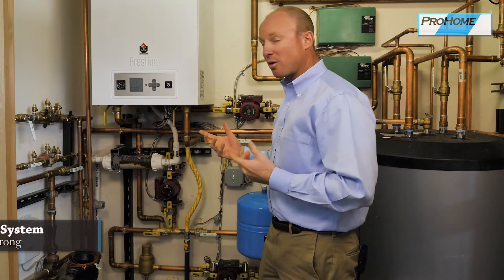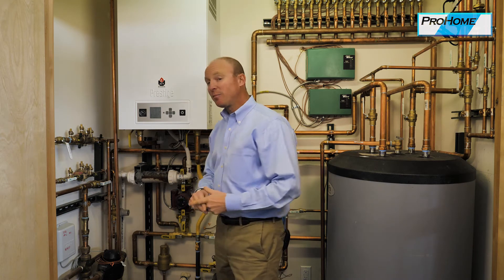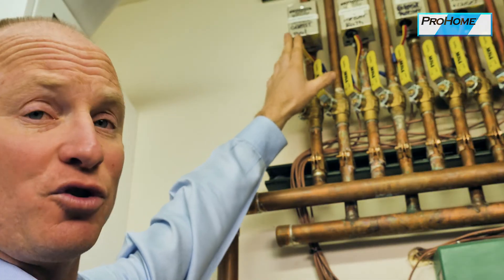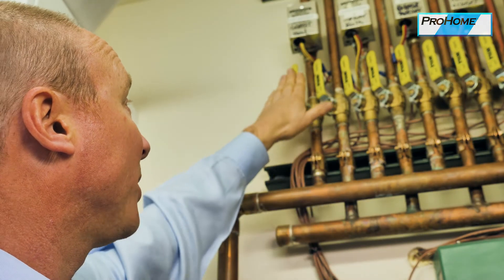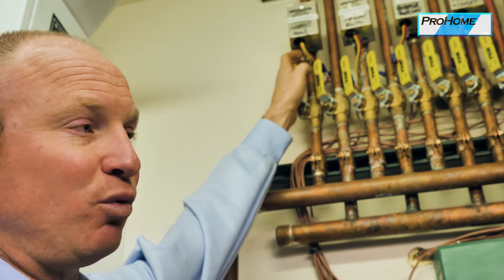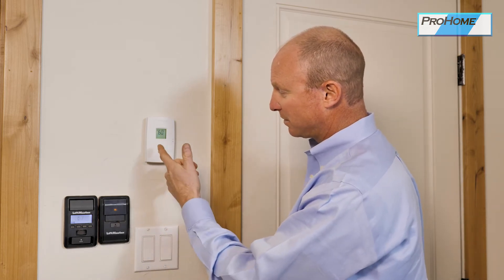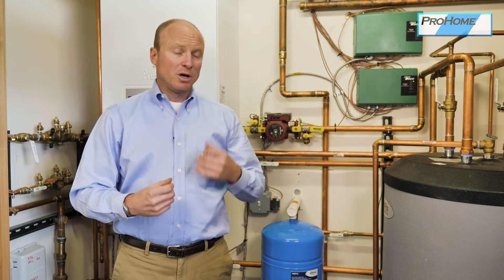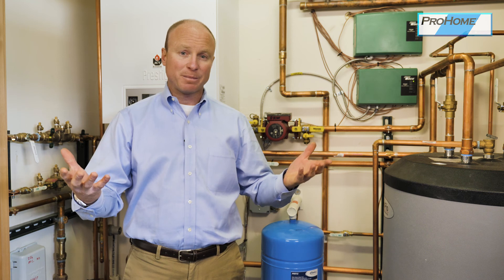The Main Parts to the Hydronic Heating System in Your Home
Does your home have a hydronic heating system, aka radiant in-floor heating system, aka radiant heating system in it and do you know what the components to your hydronic or radiant heating system are? How often does a radiant or hydronic heating system have to be maintained and what are the steps a homeowner can take for proper maintenance.

In a quick 4 minute video Bill explains what the major components of a hydronic or radiant heating system are and what steps the homeowner needs to know in order to properly care for and maintain a hydronic heating system.

Bill is here to help homeowners understand how to maintain a safe, secure, stress free, and well taken care of house that feels as new as the day you moved in.

Bill Armstrong and his team at ProHome provide premier new construction home warranty management services. If you are a home developer and or builder seeking to streamline your operation and a quality home warranty service to provide to your homeowners, contact Bill Armstrong at:

Video Produced by MccDrew - YouTube content developers based in Denver, Colorado.